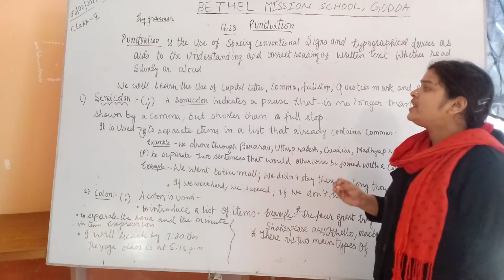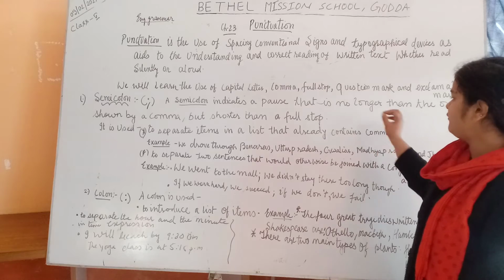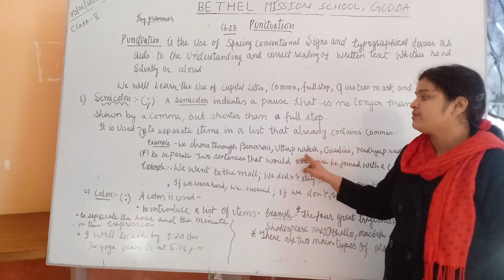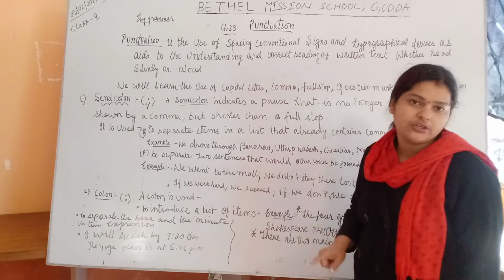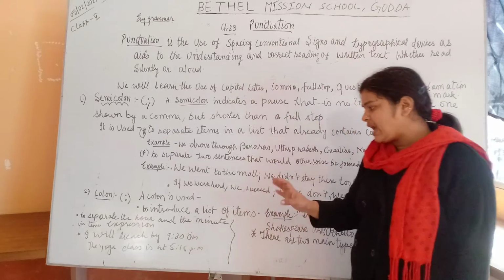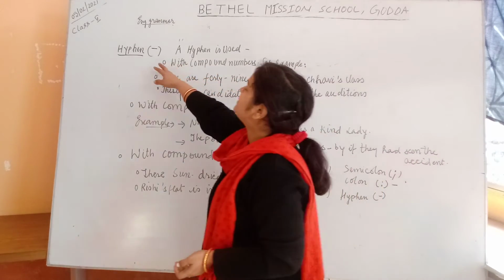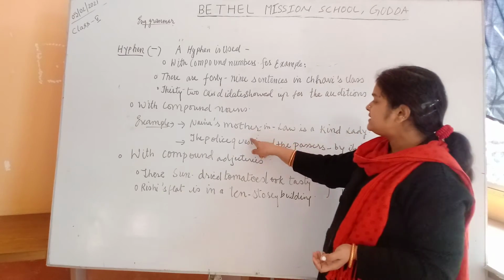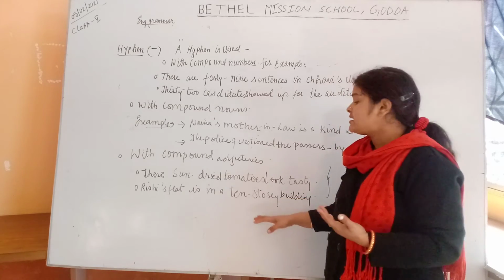English classV punctuation